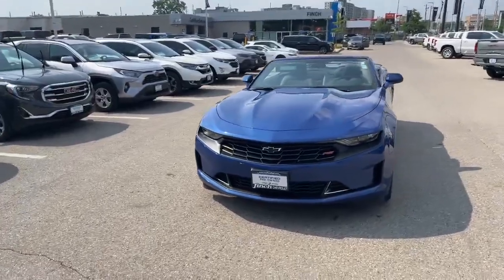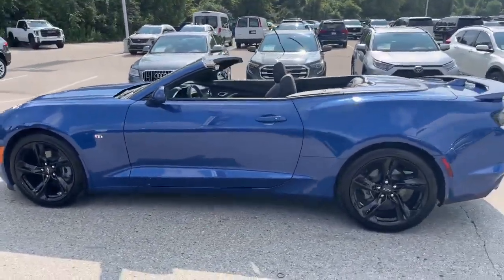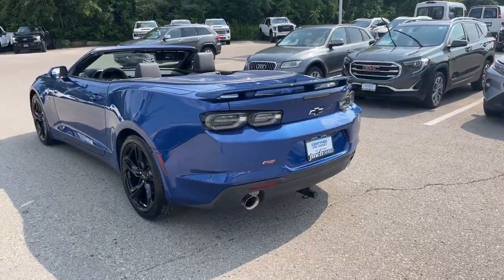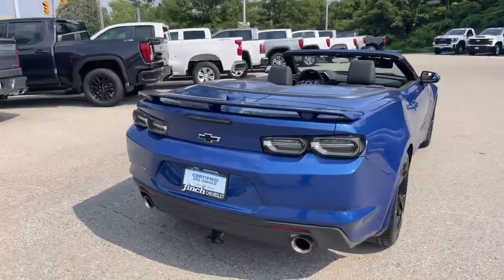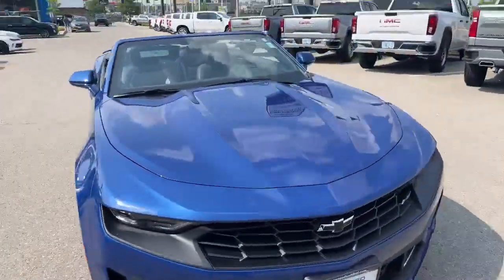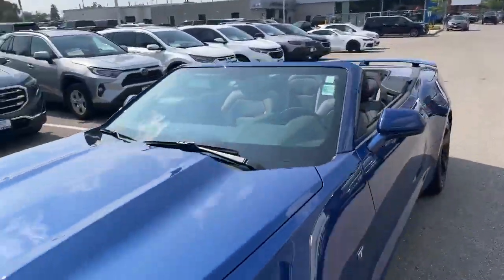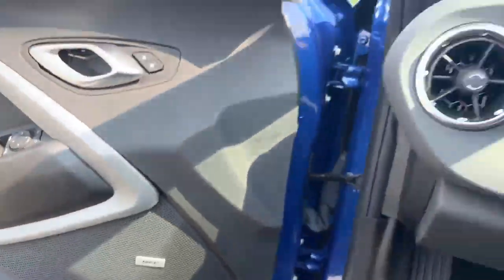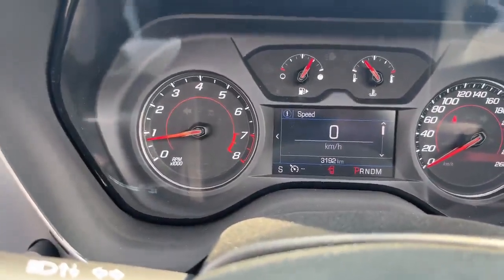2023 Chevrolet Camaro Walkaround | Finch Used Cars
Stock #162612

Finch Chevrolet Cadillac Buick GMC
640 Wonderland Road North
London, Ontario